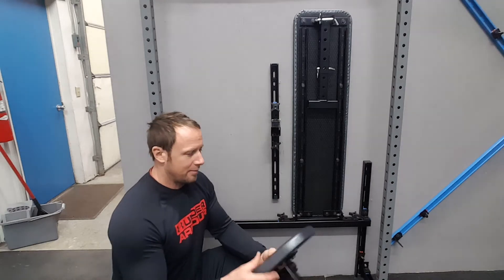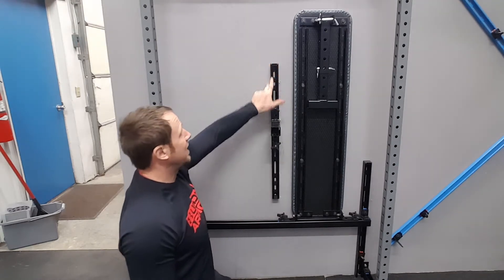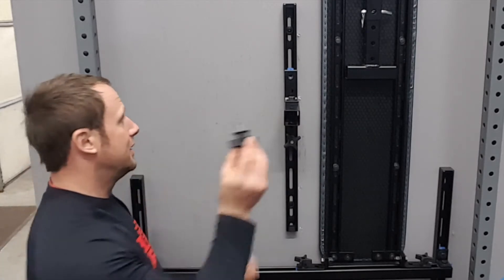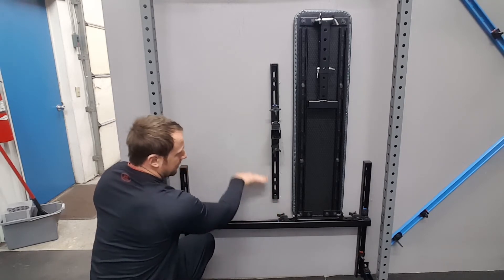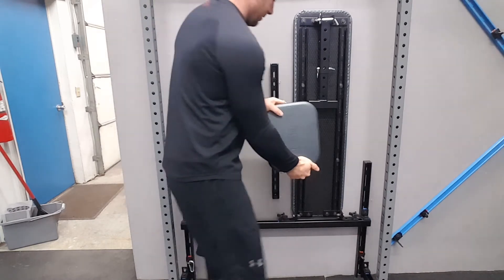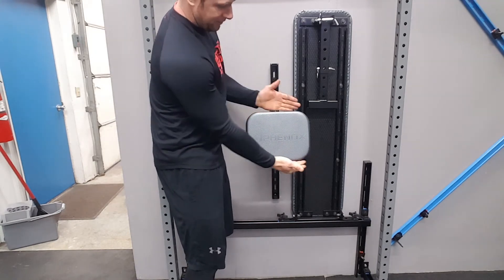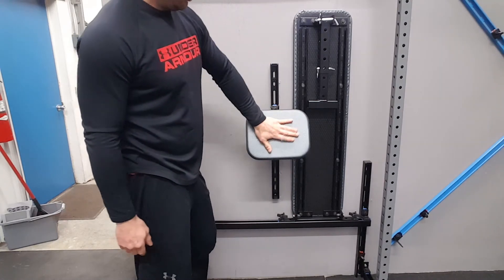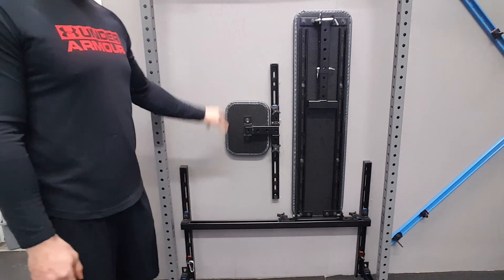Installing PhenoX Seat Back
Info on how to install your new PhenoX Seat Back